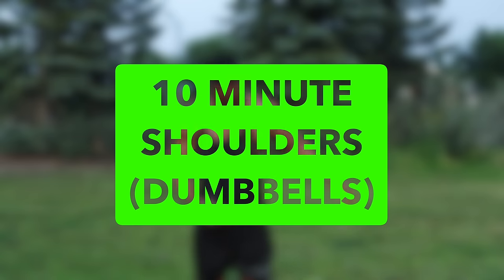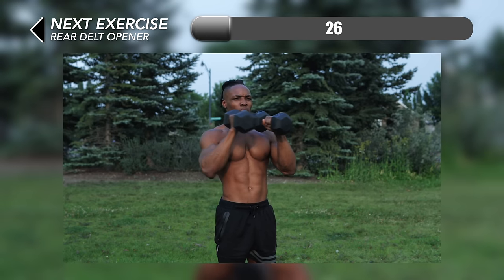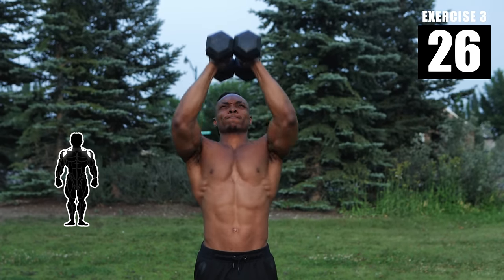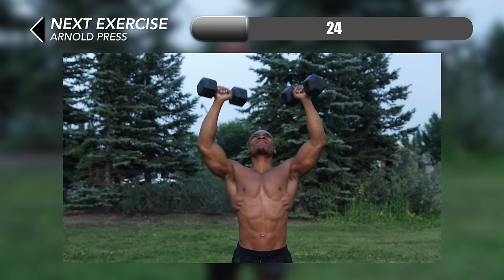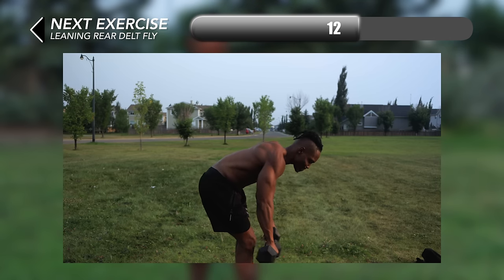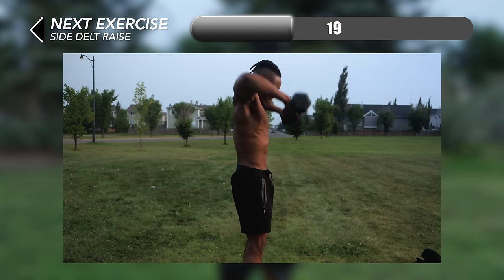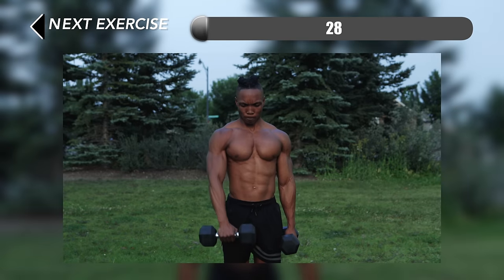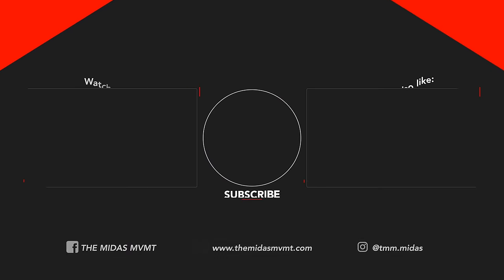10 MINUTE LIGHTWEIGHT DUMBBELL SHOULDER WORKOUT!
Grab some Dumbbells between 5-30lbs and try this 10 Minute Lightweight Dumbbell Shoulder Workout. Complete two or three times every week. This is a Shoulder workout you can do anywhere as long as you have access to a pair of lightweight dumbbells. This is great for your front, side, and rear deltoids.
00:00 Intro
00:40 Alt Front Raise x Upright Row
01:30 Rear Delt Opener
02:30 Push Press
03:30 Double Front Raise - Pronated
04:30 Arnold Press
05:30 Leaning Rear Delt Fly
06:30 Alt Hammer x Pronated Front Raise
07:30 Side Delt Raise
08:30 Shoulder Press
09:30 Twisting Front Raise
Say hello on Instagram - @tmm.midas
Instagram (Tech) - @techbymidas
Instagram (Digital Content Store) - @shopdigitalbymidas
Instagram (Gear + Merch) - @gearbymidas
Try Amazon Prime for 30 days FREE
WORKOUT EQUIPMENT (DUMBBELLS, KETTLEBELL ETC.)
WORKOUT SUPPLEMENT RECOMMENDATIONS
Whey Protein Isolate (Less Sugar/Fats/Carbs - Pure Protein Source)
Whey Protein Concentrate (More Sugar/Fats/Carbs)